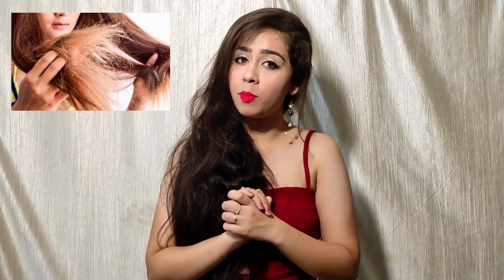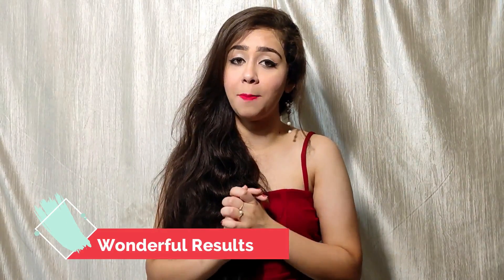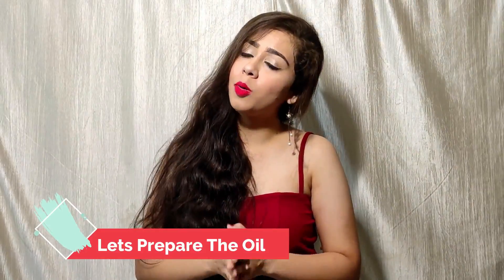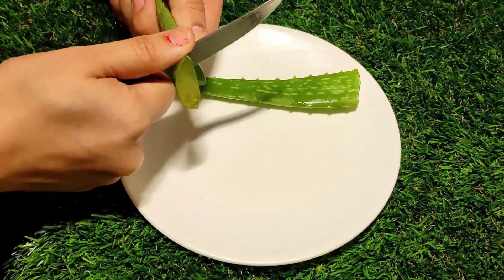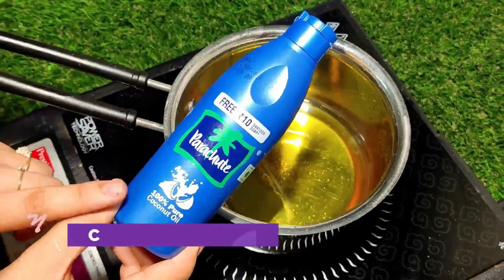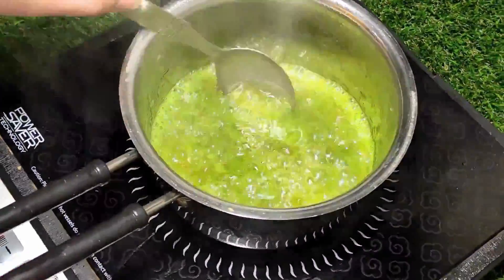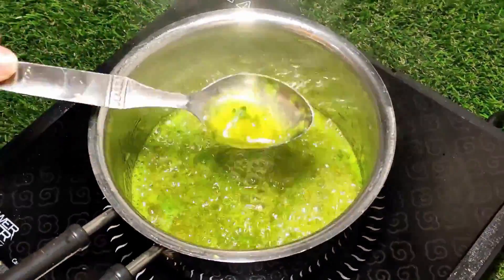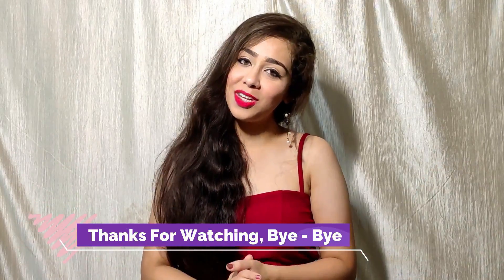मैंने हफ्ते में एक बार रोज इस तेल से बालों की मालिश की बालों का झड़ना बिल्कुल बंद हो गया Hair Oil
How to make aloe Vera hair oil
*Homemade Aloevera hair oil for hair growth
*How to prepare Aloe vera hair oil
*How to use aloe Vera hair oil
*Homemade Aloevera hair oil for double hair growth
*Homemade Aloevera hair oil for hair growth and clear skin
*How to make aloe Vera hair oil in hindi
*How to make aloe Vera hair oil for hair growth at home
*How to prepare Aloe Vera oil
*How to grow hair faster, preventing naturally,
*Homemade hair oil,
*How to grow your hair, grow hair faster,
*How to get thick hair,
*Aloe Vera hair oil for hair growth,
*Home remedies, Shiny hair, hair growth,
*Hair fall treatment, Hair Problems,
*Homemade Herbal Hair Oil,
*Hair care,Hair care routine,
*Aloe Vera oil for fast hair growth,
*Herbal hair oil, Hair oil, hair loss,
*Aloe Vera For Hair, Aloe Vera oil,
*aloe vear for hair, DIY Aloe Vera oil
*aloevera for hair growth, get long hair